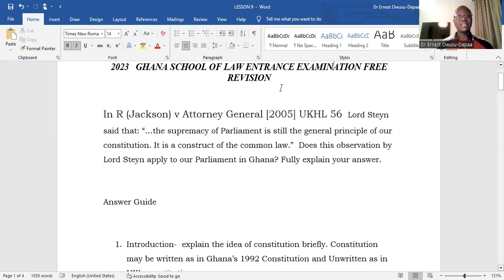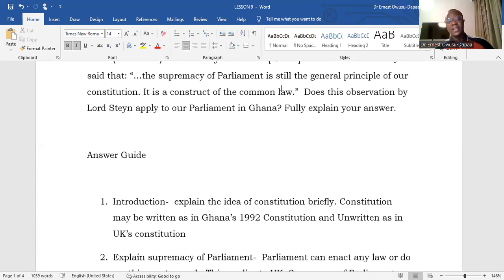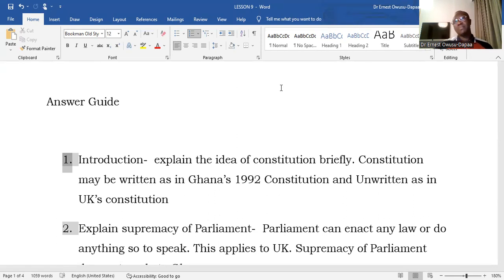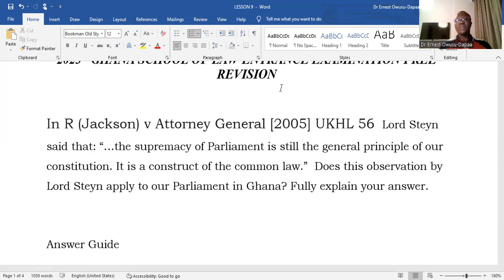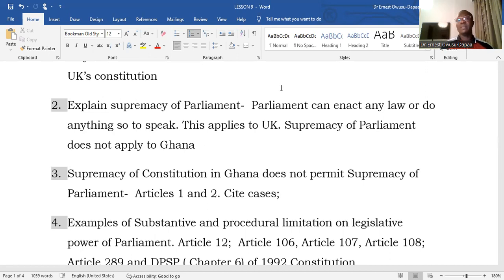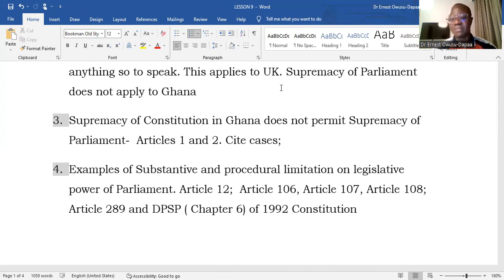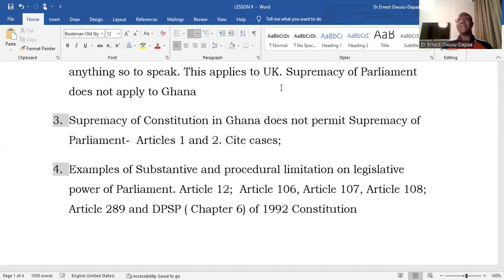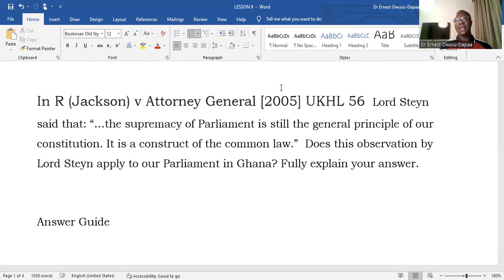CONSTITUTIONAL LAW QUESTION- 2023 FREE REVISION FOR GHANA SCHOOL OF LAW ENTRANCE EXAMINATION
CONSTITUTIONAL LAW QUESTION

In R (Jackson) v Attorney General [2005] UKHL 56  Lord Steyn said that: “…the supremacy of Parliament is still the general principle of our constitution. It is a construct of the common law.”  Does this observation by Lord Steyn apply to our Parliament in Ghana? Fully explain your answer.

Answer Guide

1. Introduction-  explain the idea of constitution briefly. Constitution may be written as in Ghana’s 1992 Constitution and Unwritten as in UK’s constitution
2. Explain supremacy of Parliament-  Parliament can enact any law or do anything so to speak. This applies to UK. Supremacy of Parliament does not apply to Ghana
3. Supremacy of Constitution in Ghana does not permit Supremacy of Parliament-  Articles 1 and 2. Cite cases;
4. Examples of Substantive and procedural limitation on legislative power of Parliament. Article 12;  Article 106, Article 107, Article 108; Article 289 and DPSP ( Chapter 6) of 1992 Constitution